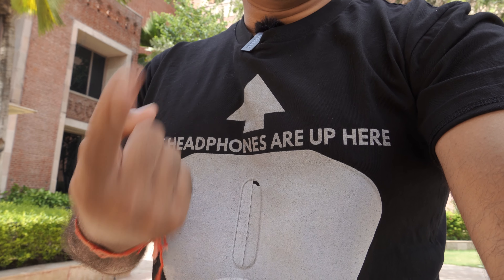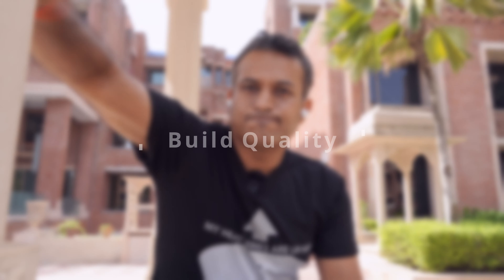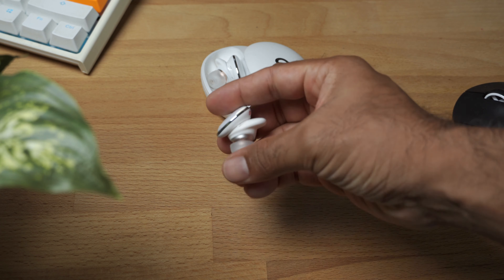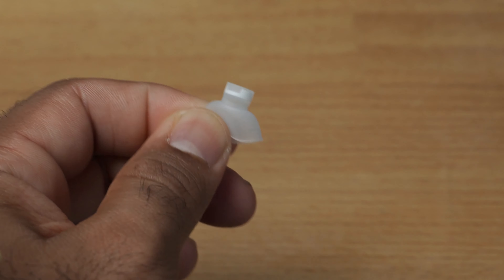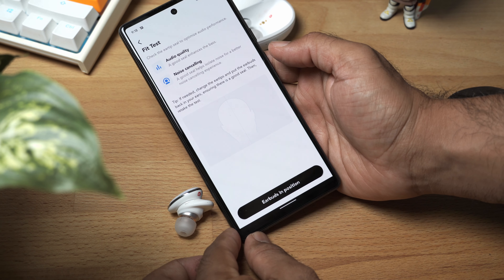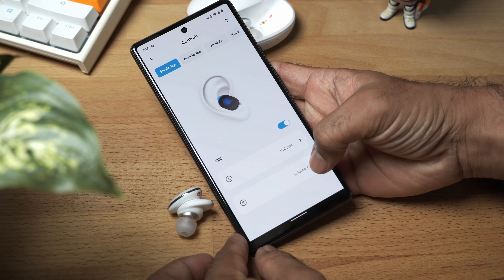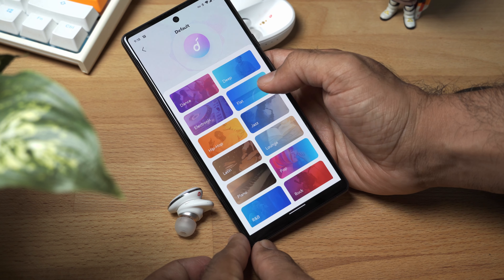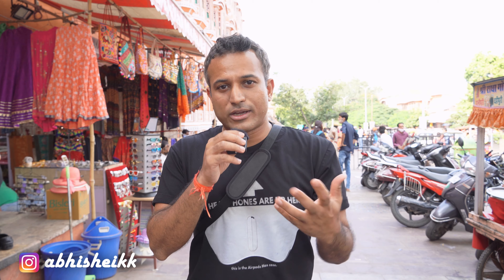Anker Soundcore Liberty 3 Pro Review with Mic Audio Samples. Best TWS Bluetooth Earbud of 2021?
The Soundcore Liberty 3 pro takes on the best the true wireless earbuds industry has to offer including the likes of Edifier Neo Buds Pro. But does it have what is takes to be the best wireless bluetooth earbuds of 2021? Does it really sound as good as they say and do its features live up to the Hype?

Socials:
Twitter.com/whatsnewsyt

Timestamps:
00:00 Intro + Unreasonable expectations
01:00 Build Quality
01:27 Fit & Comfort
03:43 Features
06:24 Active Noise Cancellation & Transparency
09:48 Sound Quality
15:05 Battery Life
16:04 Conclusion
17:42 Mic Quality Samples